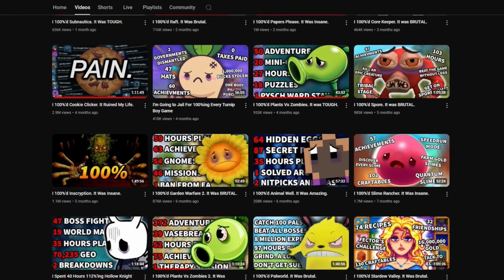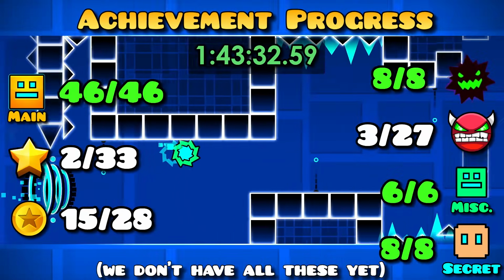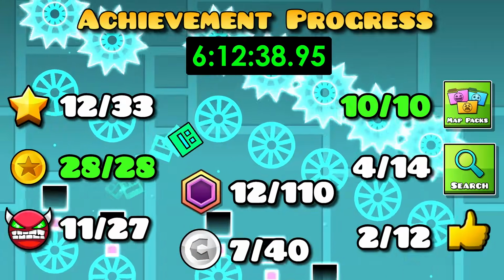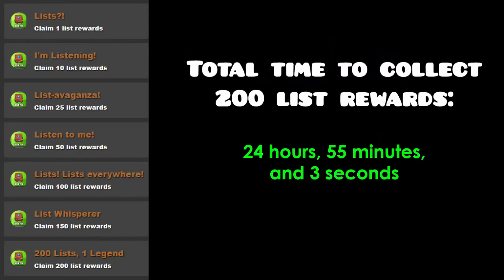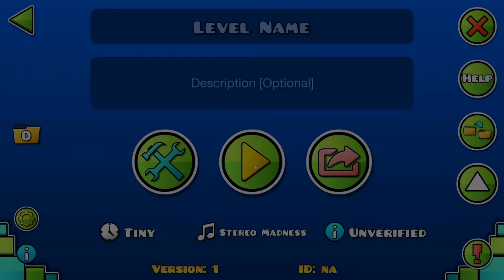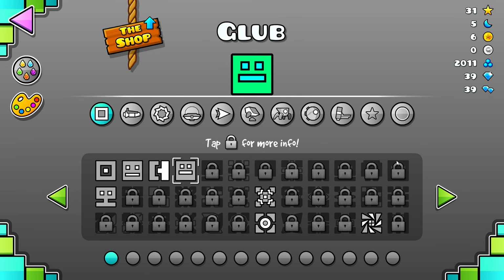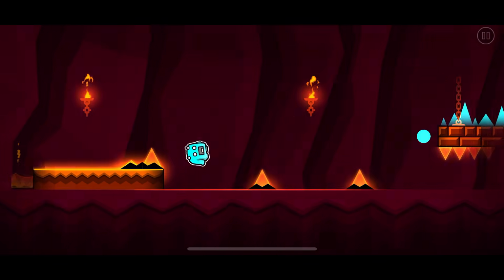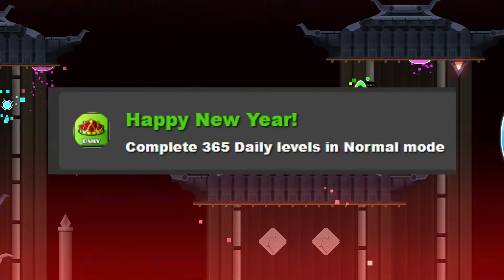How long would it take to 100% Complete Geometry Dash?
We've all seen videos of people 100% completing games... so how long would it take for someone to do this with Geometry Dash?
With over 500 achievements and over 1,200 icons to collect, this question has no easy answer.

HUGE inspiration from @SeanieDew!
Massive thank you to @xNebular_ for so much help and @sdslayer100 for the original idea.

This was a marathon of a video to make. It started out as a little passion project to work on for fun, and ended up being so so much work. I'm not sure if I'm going to be making more videos, this may just be a one-off thing. Real life is real-lifing at the moment.